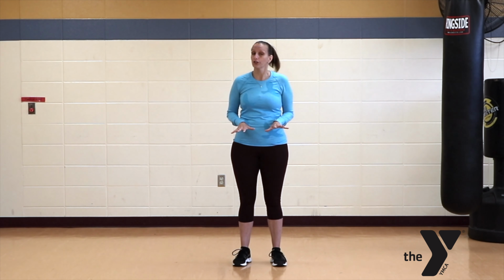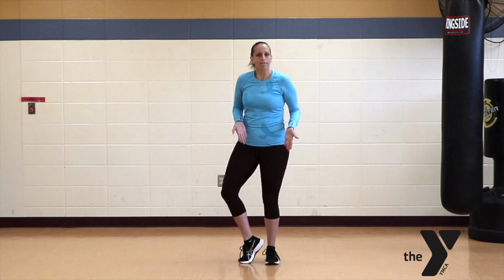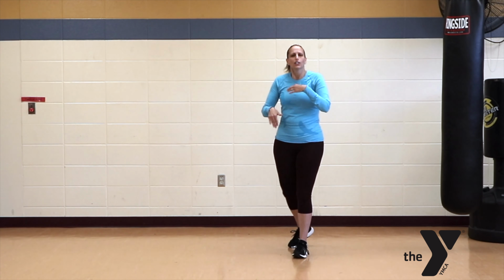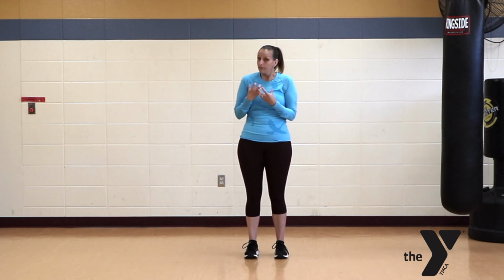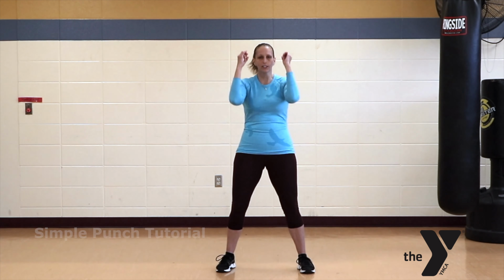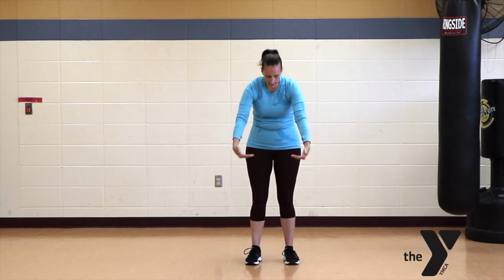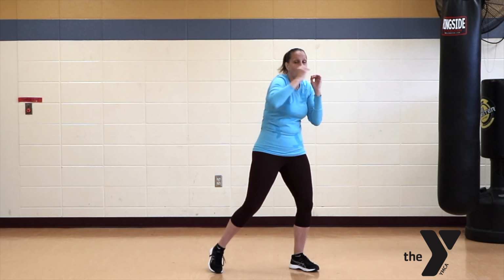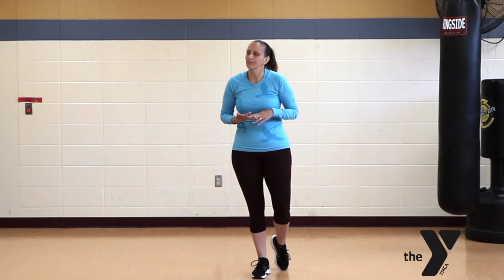Tutorial Taekwondo Kicks and Strikes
Tutorial Taekwondo Kicks and Strikes with Jill. - Wabash County YMCA

Watch Instructor Jill demonstrate the following moves that you will see in classes!

1.Front Kick (kick with the ball of the foot)
2.Round Kick (kick with the top of the foot)
3.Side Kick (kick with the heel of the foot)
For Strikes:
1. Punches
2. Jab, cross
3. Hooks
4. Upper Cuts